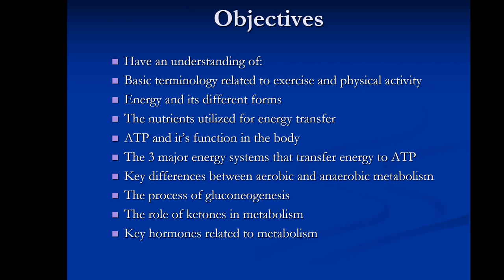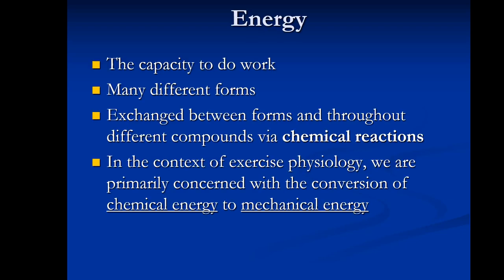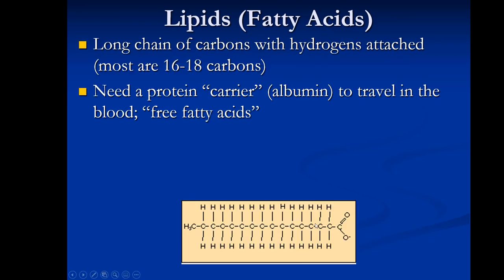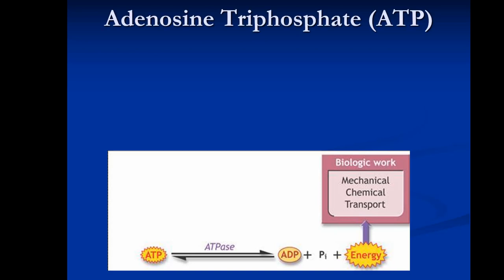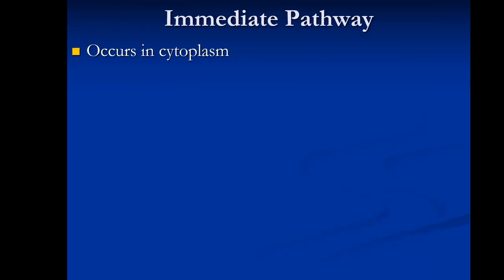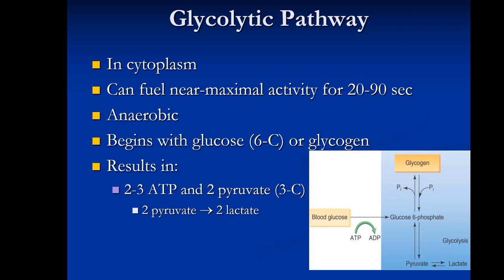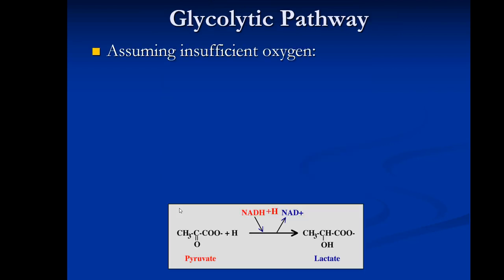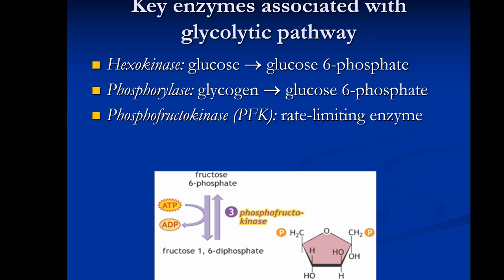01 Intro Bioenergetics Part1